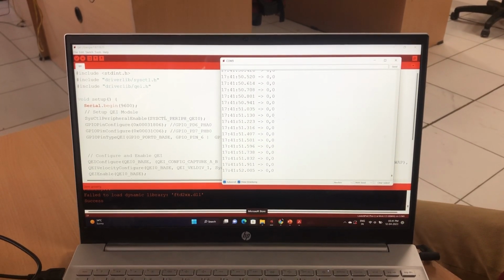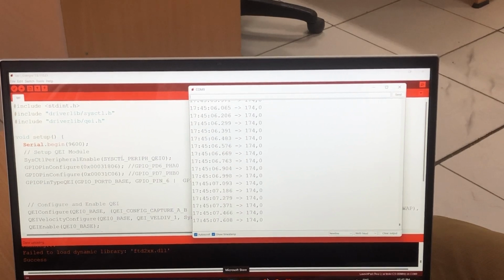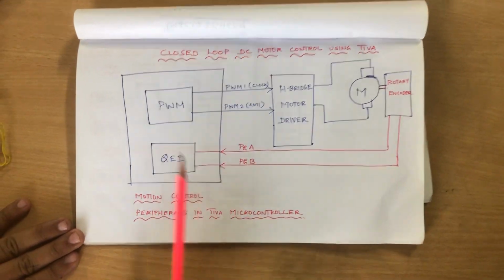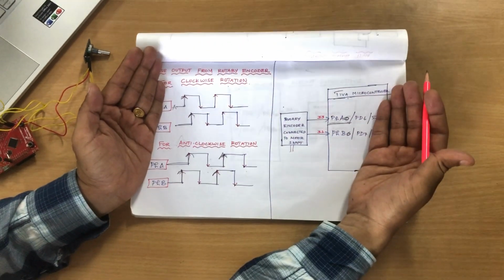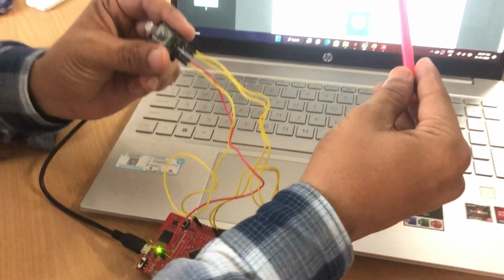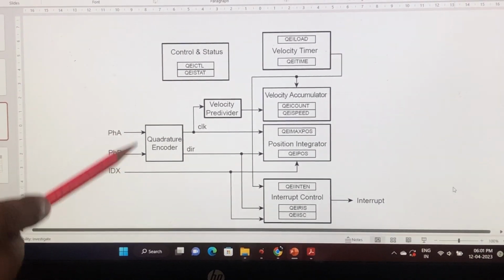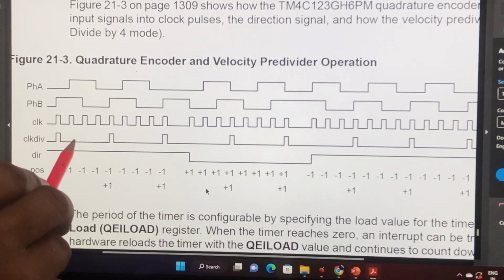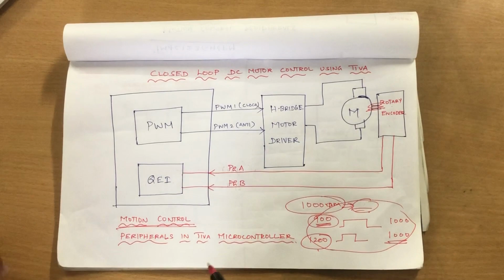ARM Cortex-M4 based closed loop control using on-chip QEI (Quad. Encoder I/f) with Rotary Encoder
Closed loop DC Motor Speed Control with on-chip Motion Control Peripherals ( PWM & QEI) of TIVA Microcontroller from Texas Instruments demonstrated here.  Demonstrated with TIVA Launch Pad Hardware Module and ENERGIA Tool from TI.